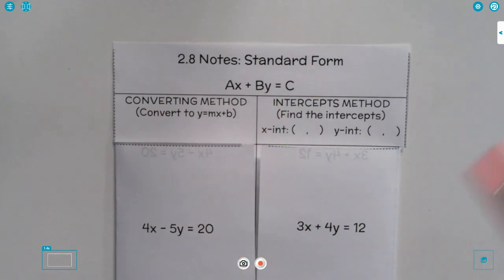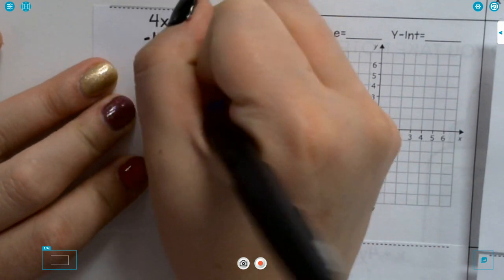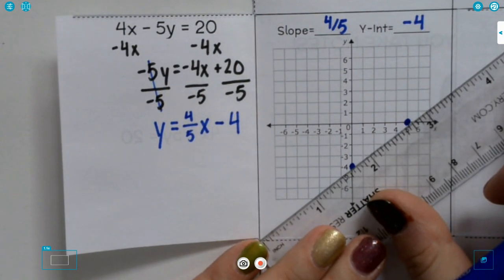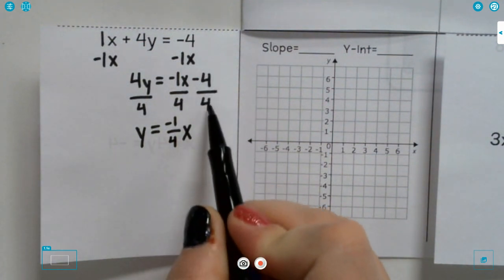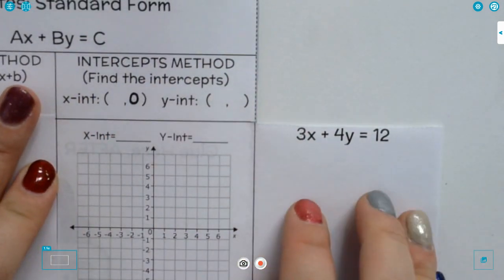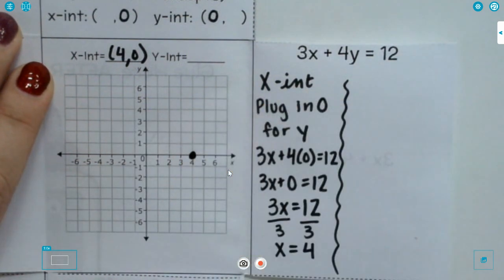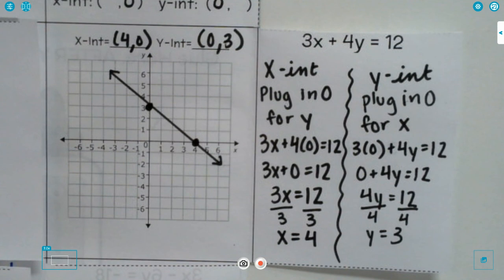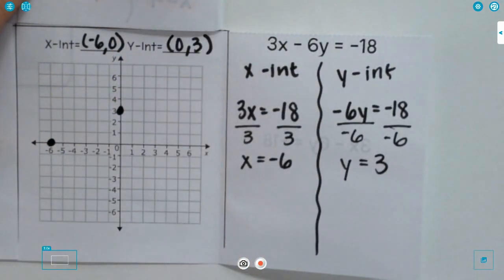2.8 Notes- Standard Form